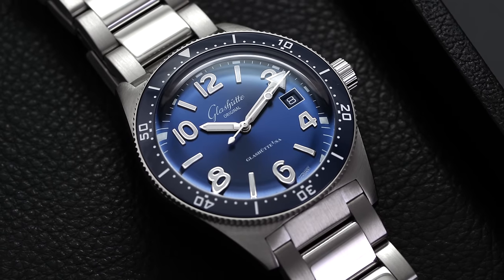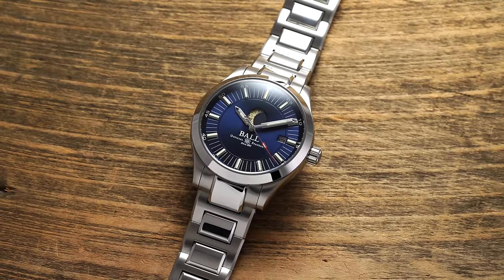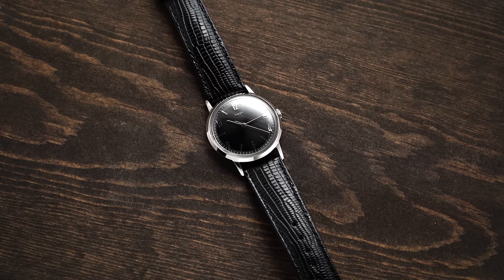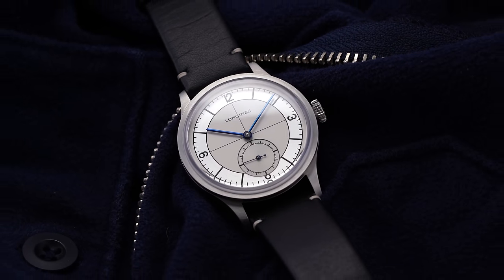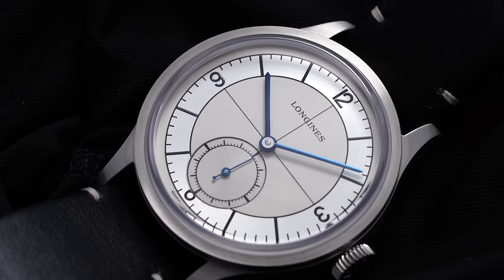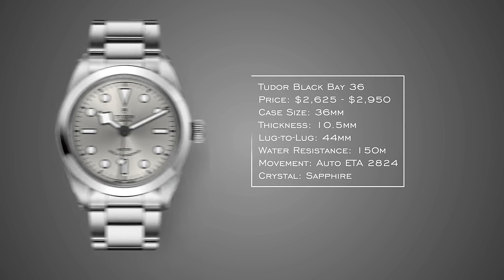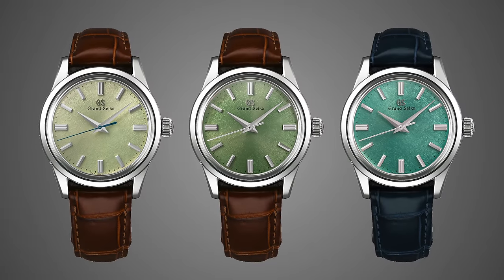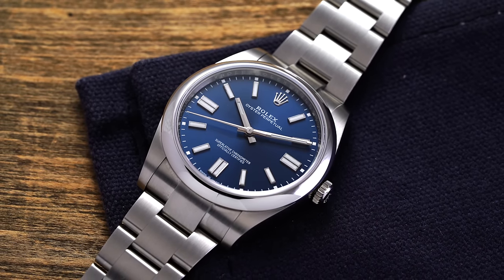21 Of The BEST Watches For Smaller Wrists In Every Category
Times have changed. Watches in general are probably smaller in terms of their case dimensions now than they have been in decades. If you're on the smaller end of the wrist size spectrum, 2021 has been a great year in terms of smaller watches. In this video, I'll check out 21 excellent options for smaller wrists. If you're a larger-wristed person or more comfortable with larger wearing dimensions, we'll have another video for you coming out soon!